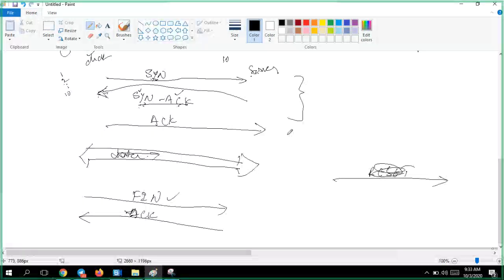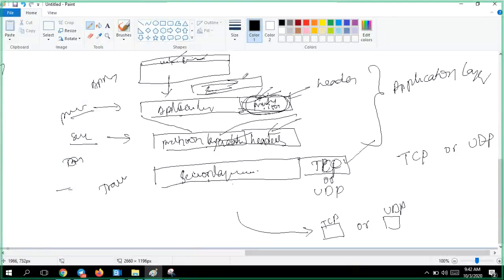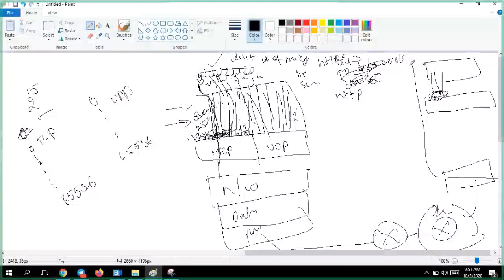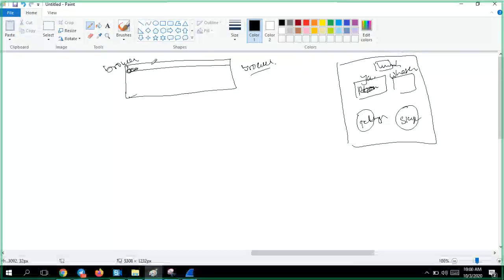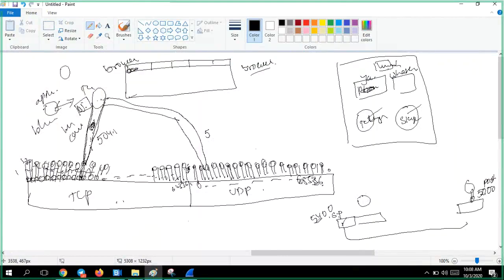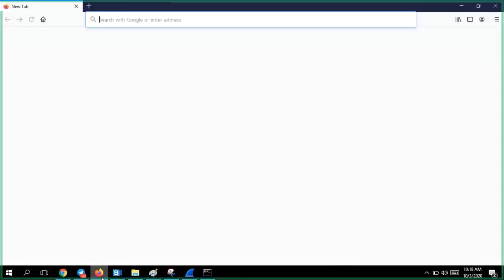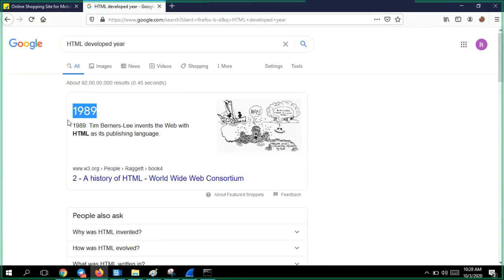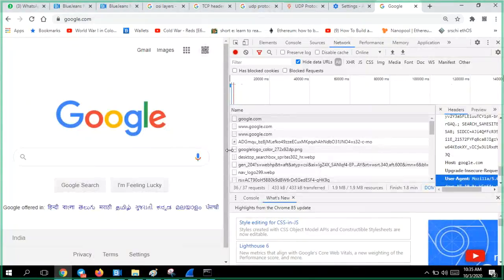SOC Analyst Training - Networking basic - Application Layer Part 1